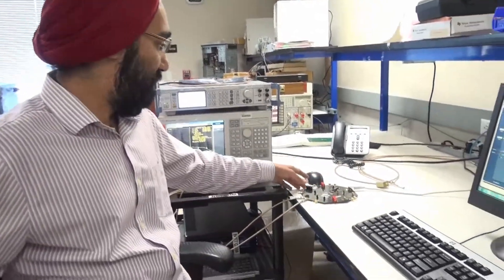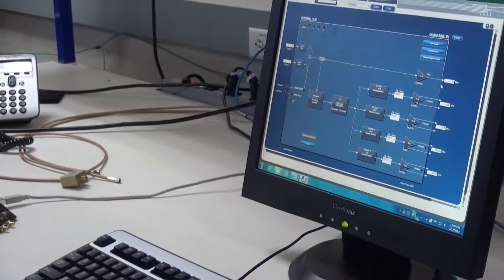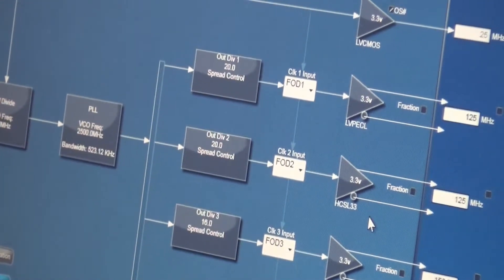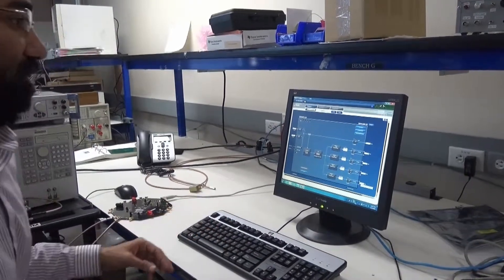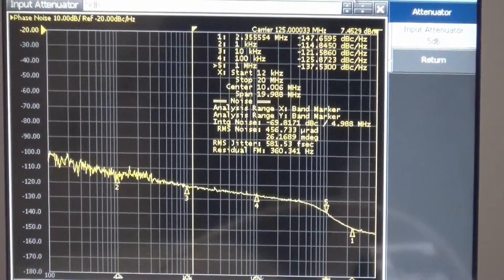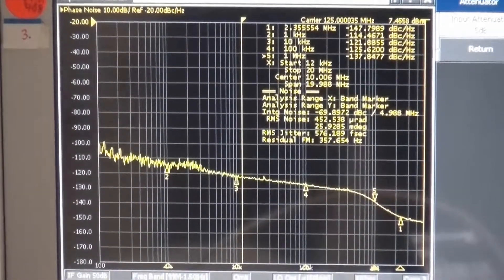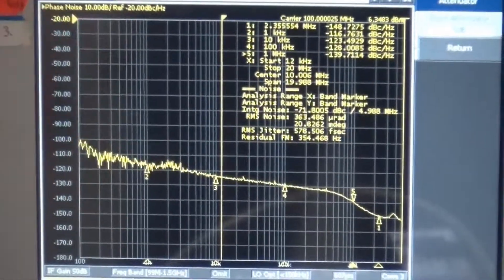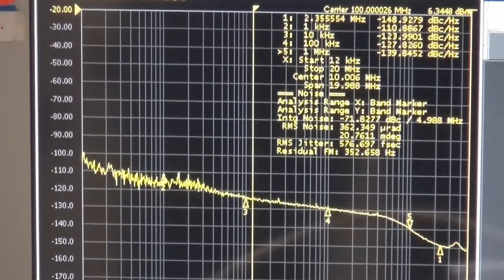IDT VersaClock 5 Low Jitter Lab Demonstration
Lab demonstration and clock jitter measurement showing VersaClock 5. The frequency analyzer showing phase jitter at approximately 575 picoseconds RMS. Presented by Baljit Chandhoke, product manager at IDT.